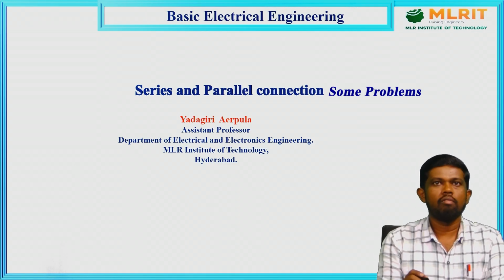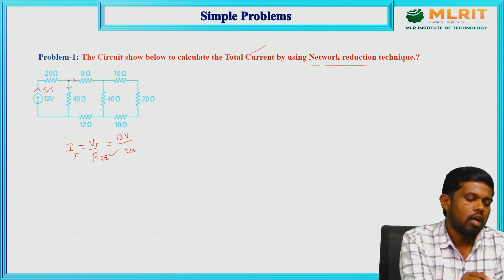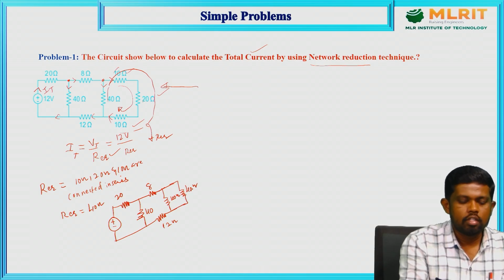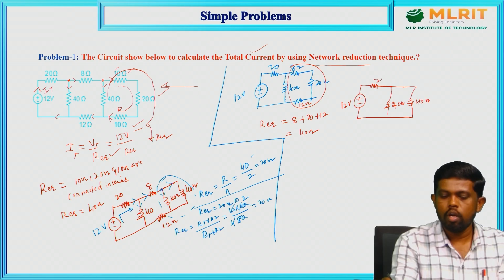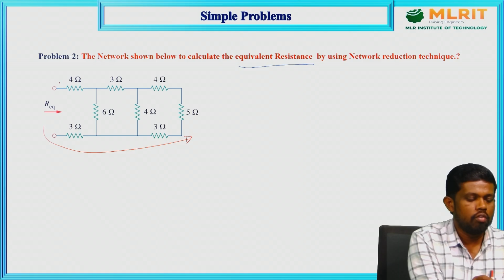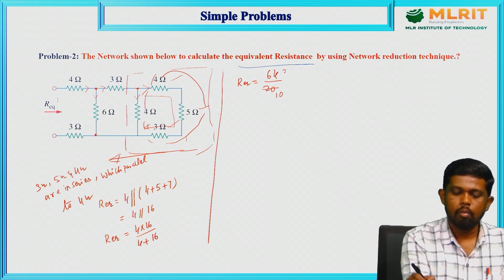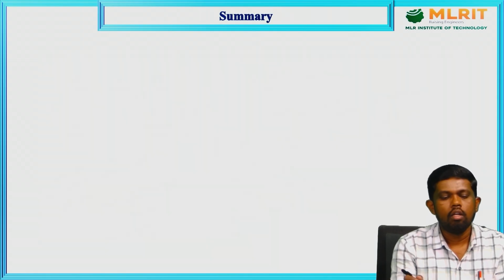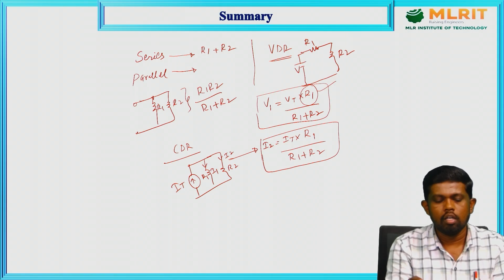LEC07| Basic Electrical Engineering |Series and Parallel Connection some Problems by Mr. A. Yadagiri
Hyderabad.